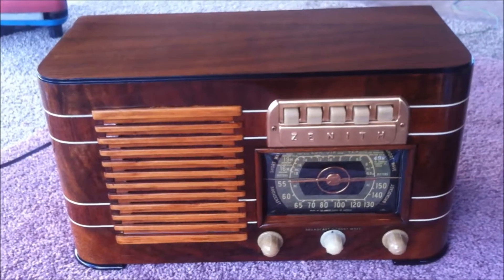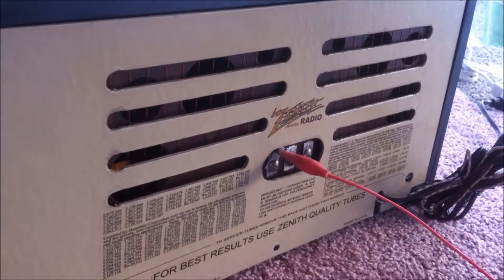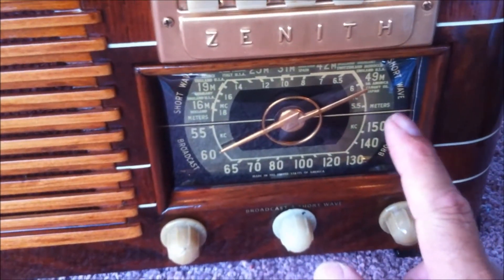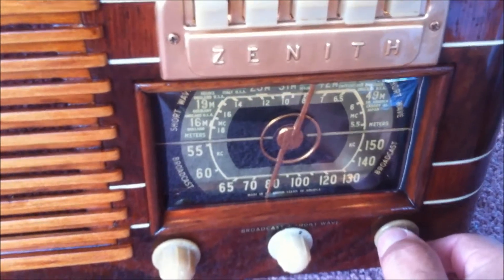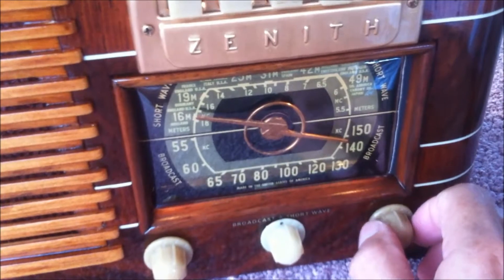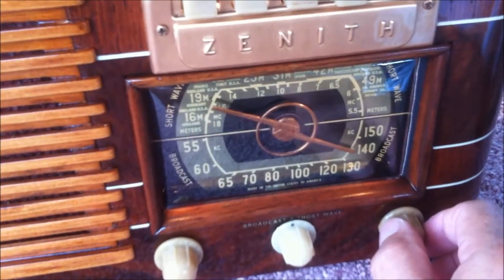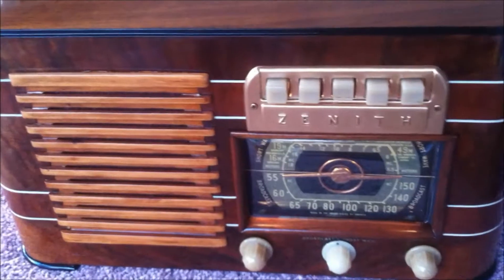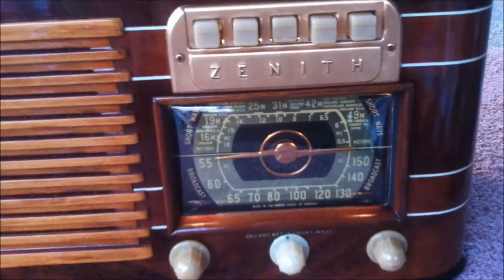Zenith 6S527 Operation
This is the 4th one of this model that has been refurbished.